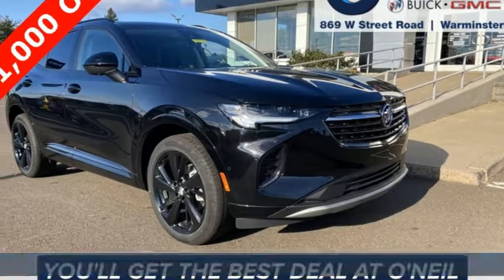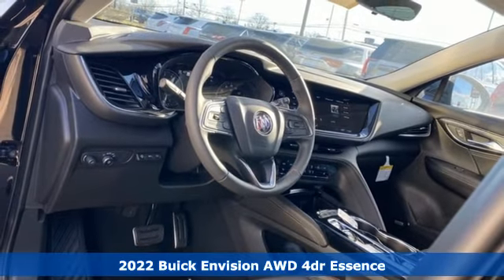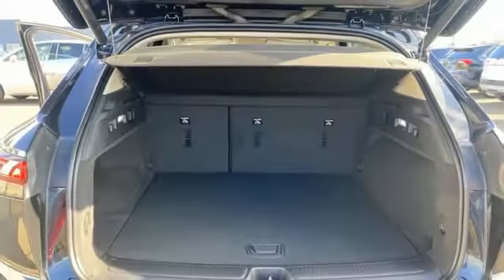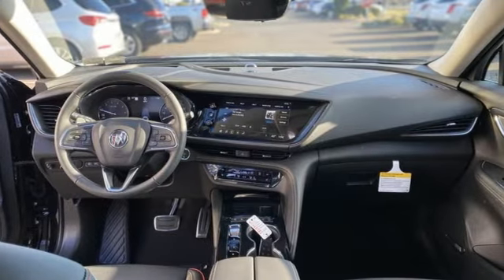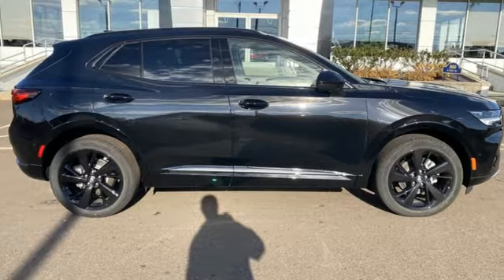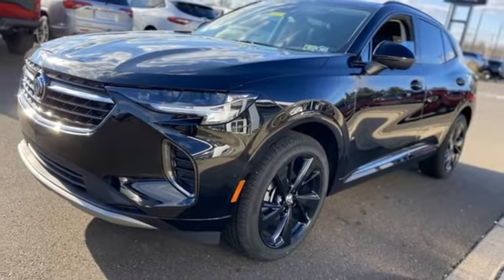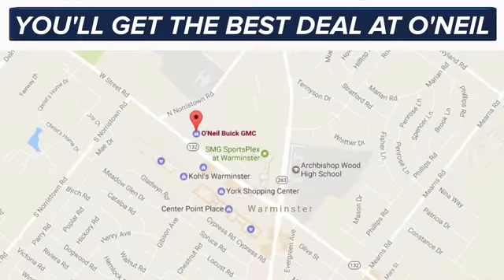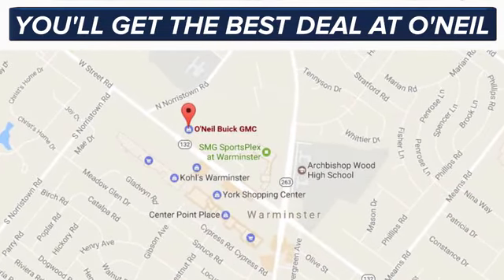New 2022 Buick Envision Warminster PA Philadelphia, PA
Year: 2022
Make: Buick
Model: Envision
Trim: Essence
Engine: 2.0L Turbocharged
Transmission: 9-Speed Automatic
Color: Black
Interior: Ebony Seats
Stock #: BU9101
VIN: LRBFZPR45ND082837
Ebony Twilight Metallic 2022 Buick Envision Essence AWD 9-Speed Automatic 2.0L TurbochargedbrbrThis 2022 Buick Envision Essence in Ebony Twilight Metallic features: 22/29 City/Highway MPGbrbrbrO'Neil Buick GMC in Warminster serving Philadelphia since 1965. See the rest of our inventory at ONEILBUICKGMC.COM.

Address:
869 West Street Road